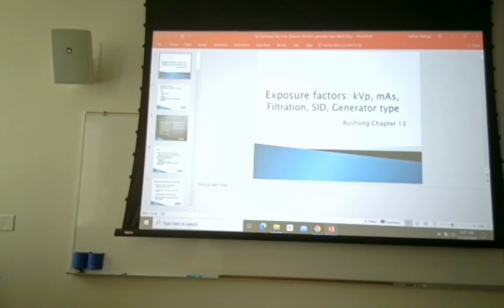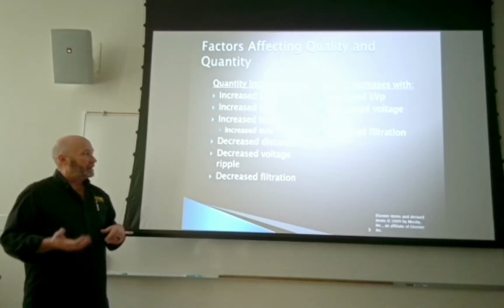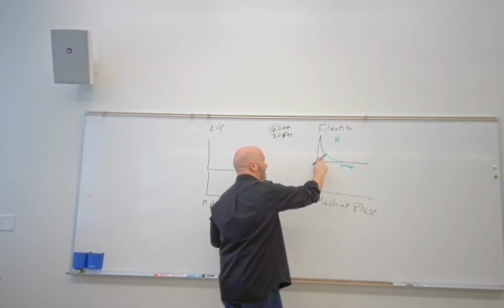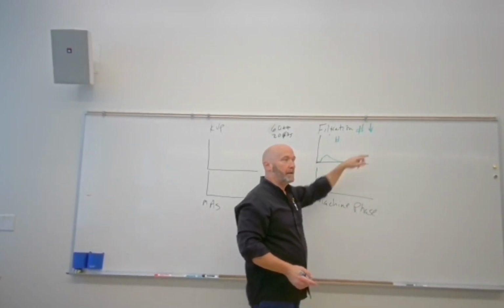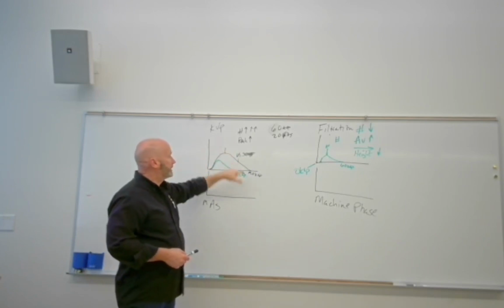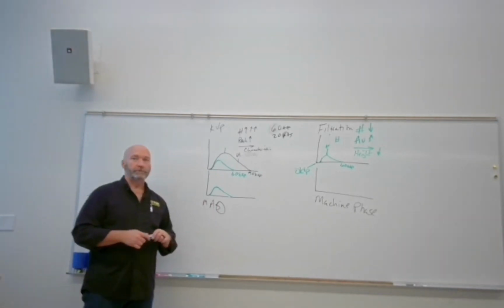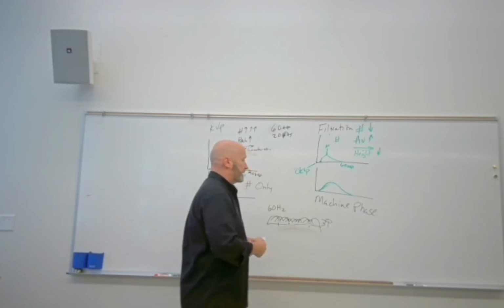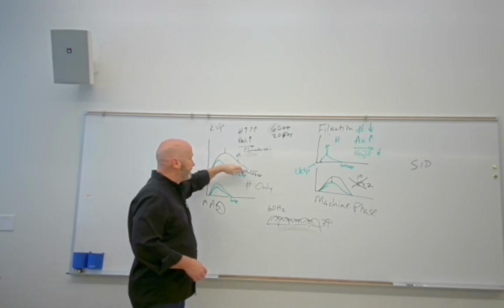Bushong Chapters 8 and 15. Sophomore Imaging. Exposure factors and the Brems Spectrum